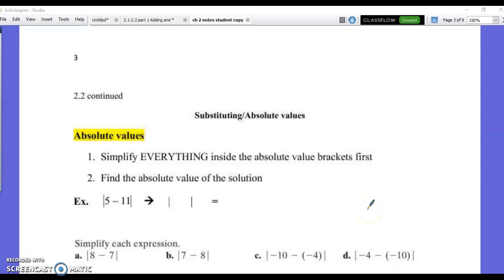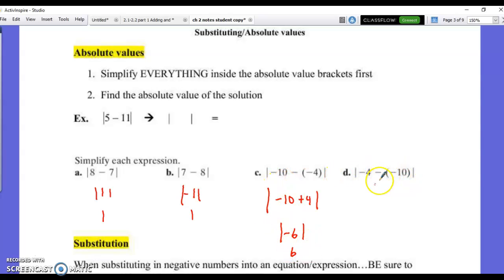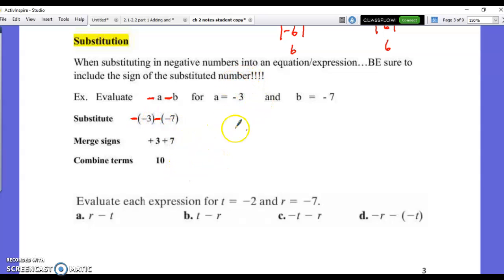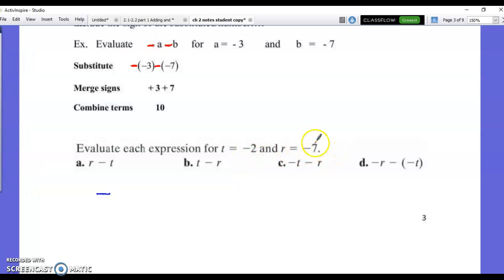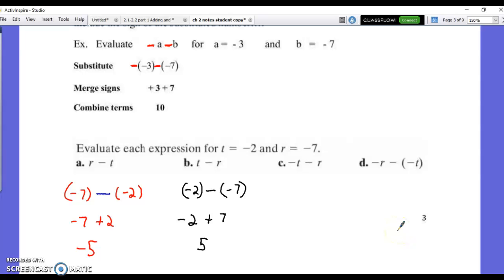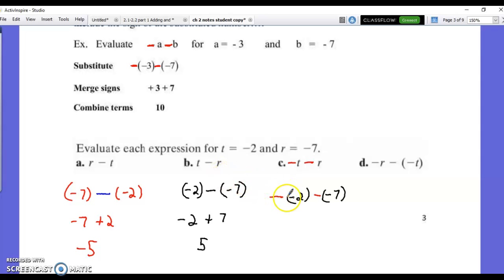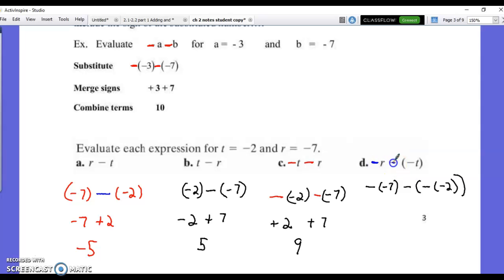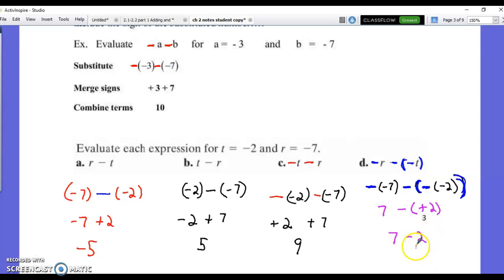2.2 continued: substitution practice with negative numbers